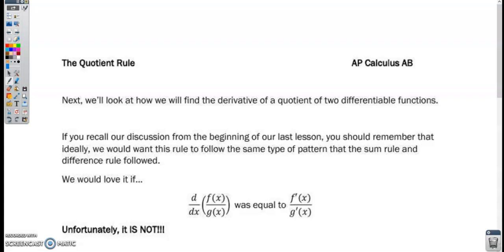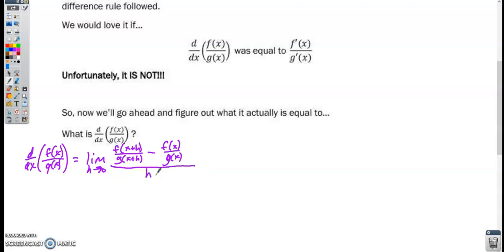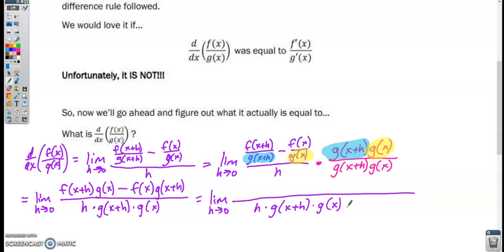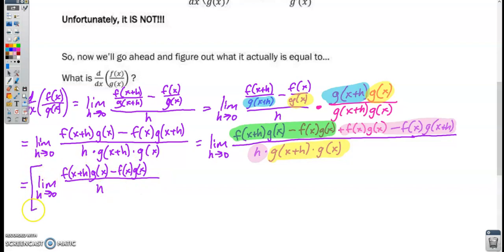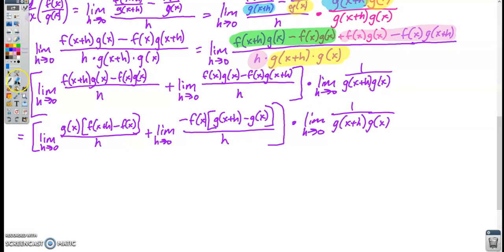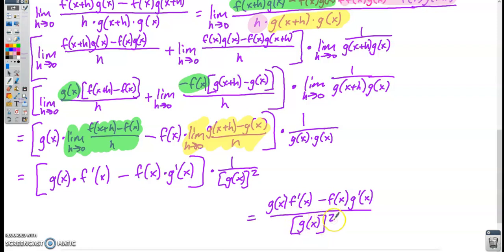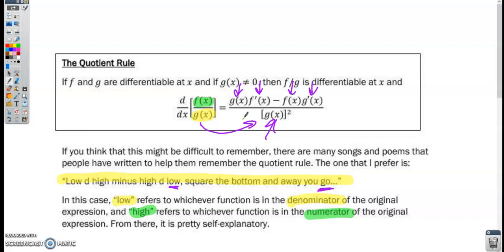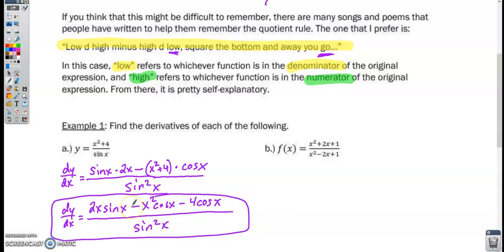Section 2-9 Video 1- The Quotient Rule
This video discusses concepts from Unit 2.9 of AP Calculus. We develop the quotient rule using the limit definition of the derivative, and then complete an example of finding the derivative of an equation using the quotient rule.